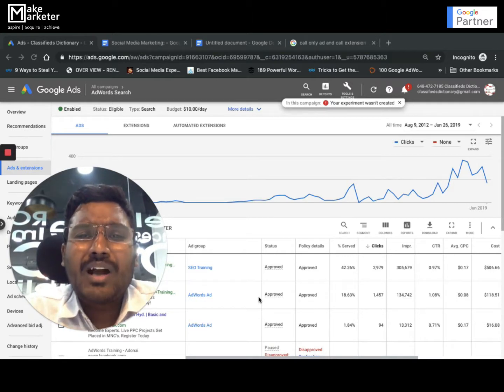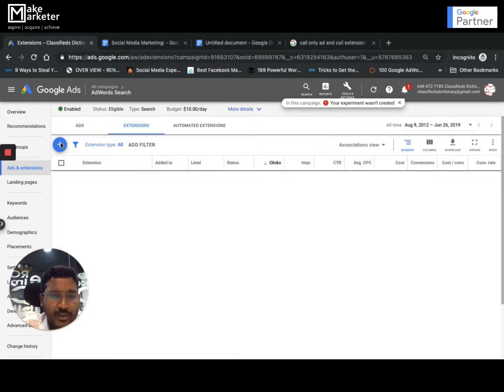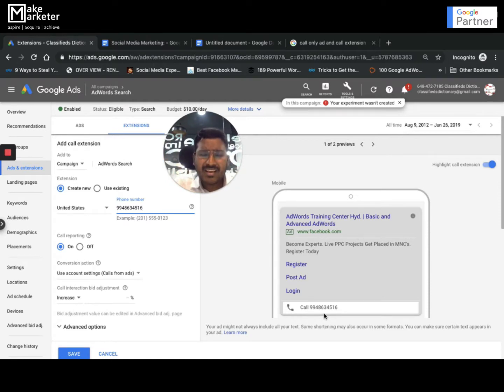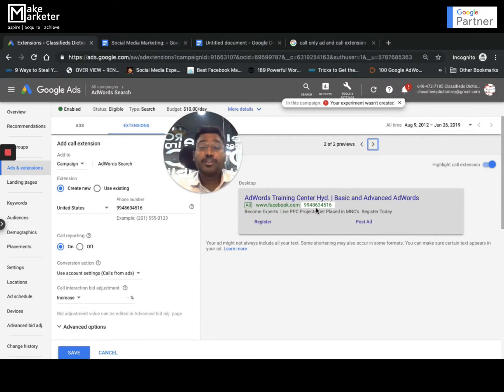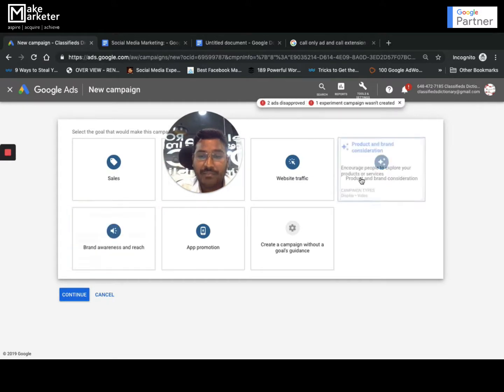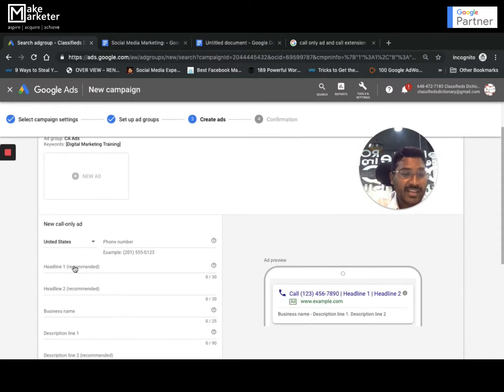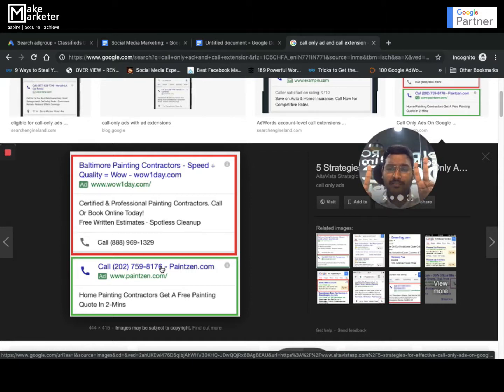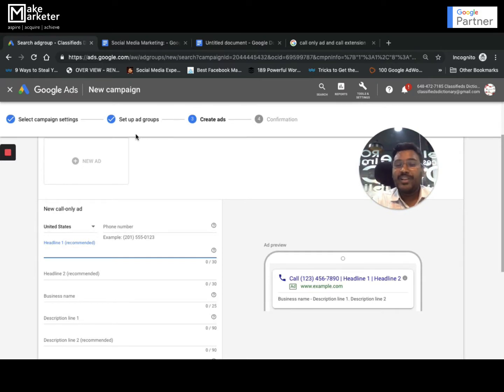Google Ads Course | Call Only Campaigns in Google Ads Complete Tutorial | Lesson 21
Google Ads Course - Call Only Campaigns in Google Ads tutorial. In this video, Prashanth Reniguntala explains the importance of call-only campaigns for a certain businesses whose business depends on phone calls alone.

Make Marketer - India’s First 100% Real-Time Digital Marketing Bootcamp. We aim to teach the actual digital marketing skills that make you a real digital marketer. You don’t become a digital marketing expert just by attending an institute and learn the basics. You must implement advanced eCommerce strategies by working live on a big eCommerce website.

Make Marketer is also a Badged Google Partner Agency with huge managing huge ad spends.

Join Digital Marketing Bootcamp to Learn Skills like 10+ years of experience. It's the most high-end digital marketing program in the country.
65 Days | 36+ Modules | 7-8 Hrs Each Day | 450+ Hours | 10+ Certificates | 1,50,000/- Tools